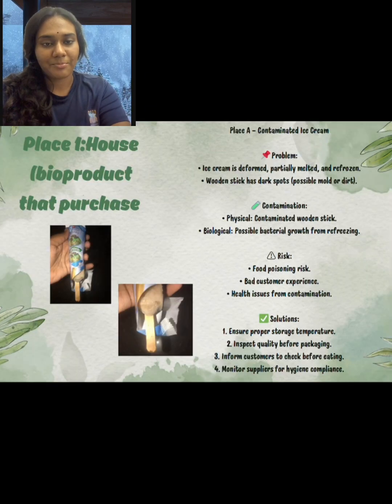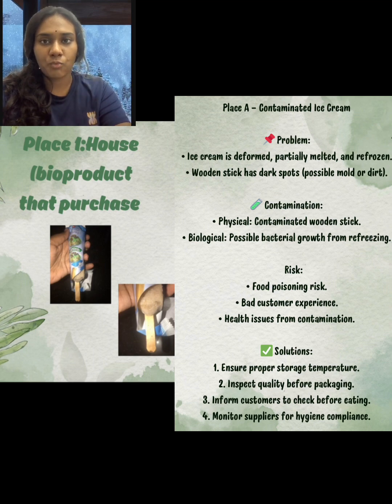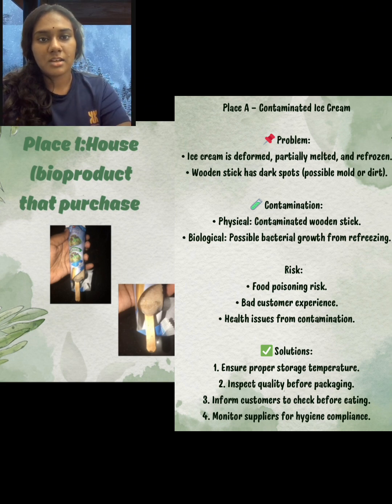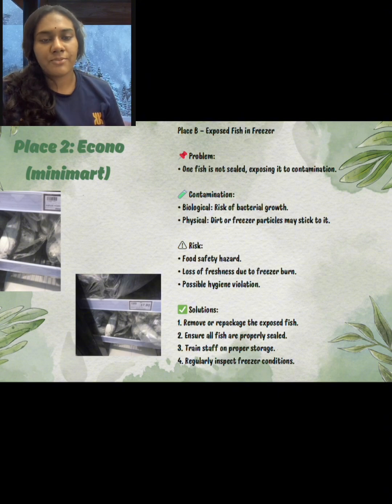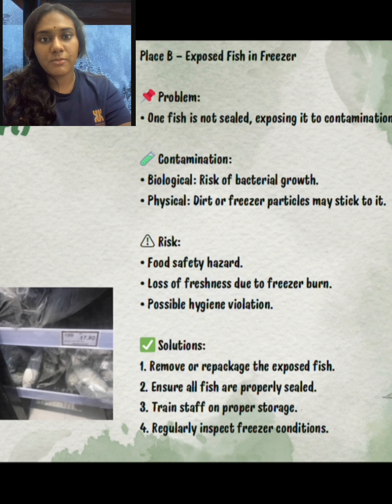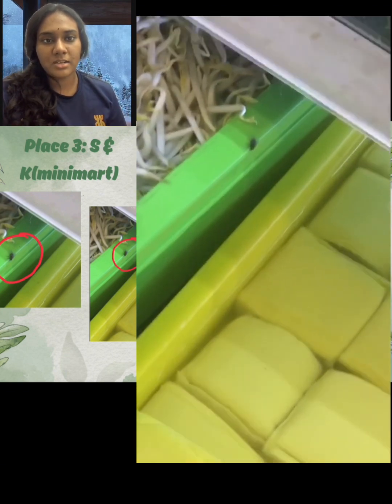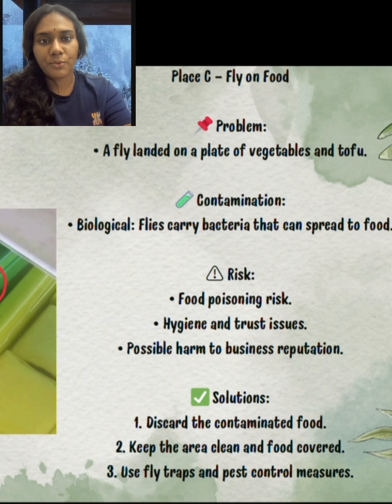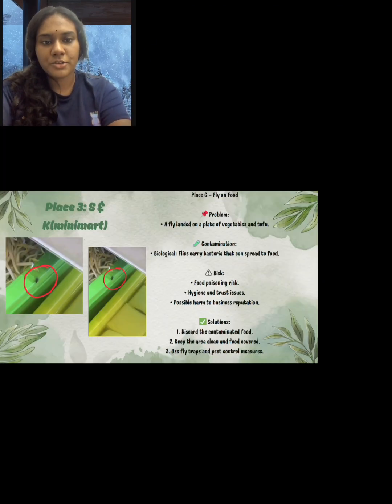Type of contamination in house and minimart(Subhadra A/P Maniarasu)(J23G0826)